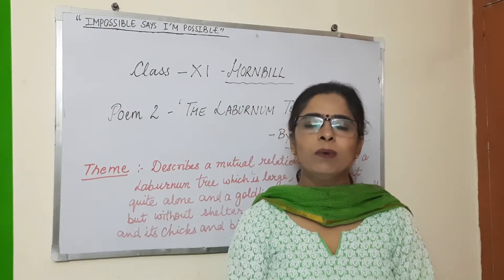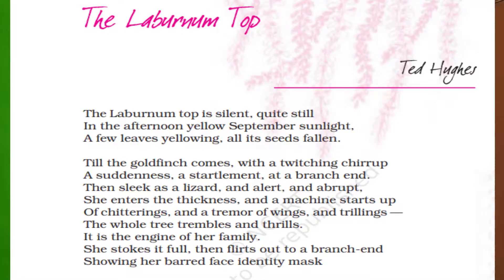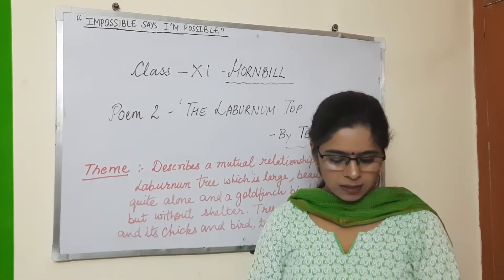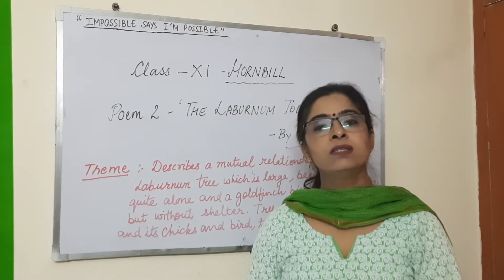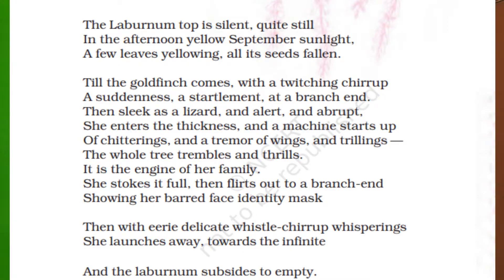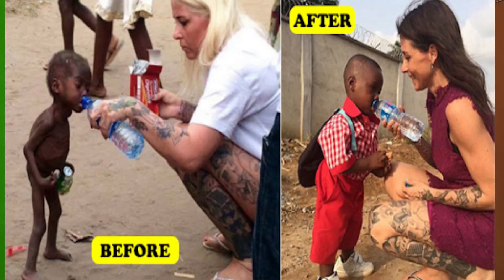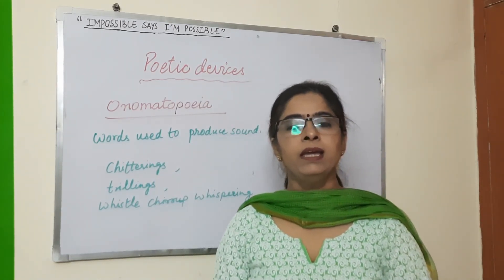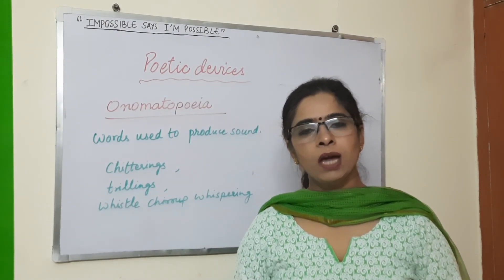" THE LABURNUM TOP "| TED HUGHES | CBSE | HORNBILL | Class 11th | 2nd POETRY | # ScoreFull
Stanza wise Line to line , word to word explanation of poetry along with Theme and Poetic Devices used in the Poetry. As well as important Question and Answers.

Imp. Que.&Ans.